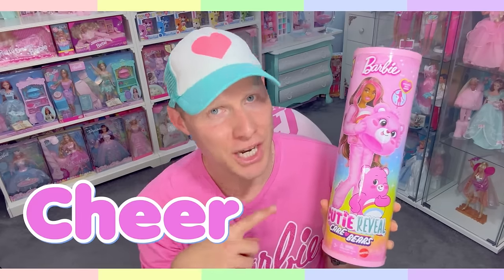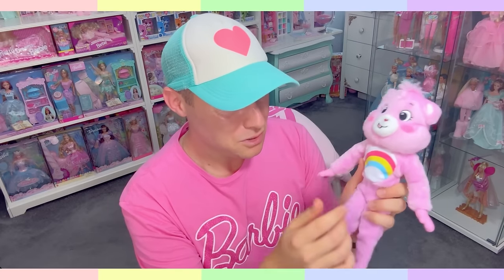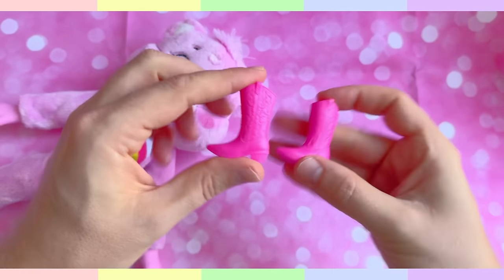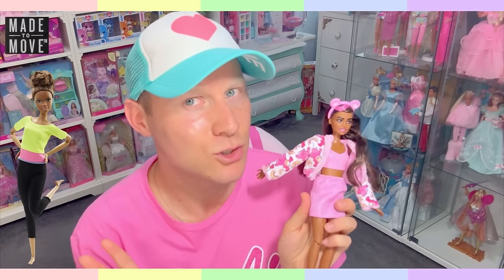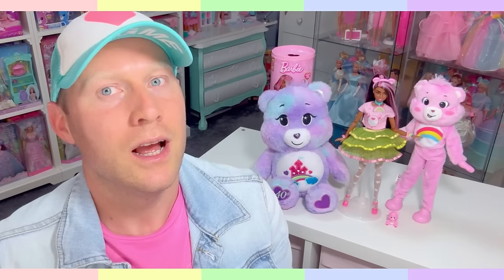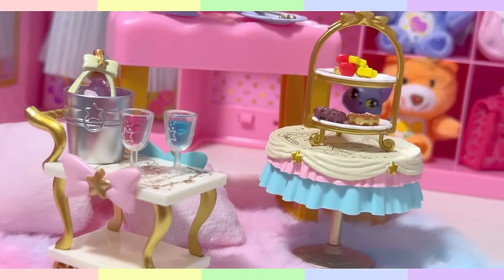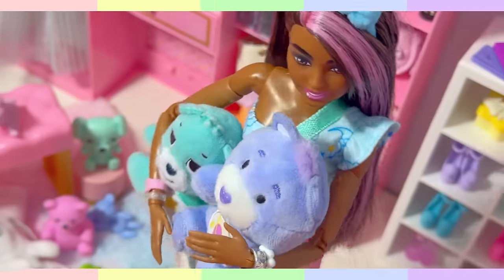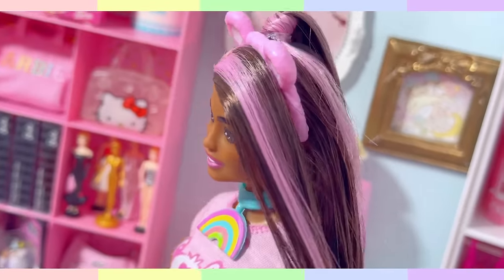Barbie Cutie Reveal x Care Bears ! 🏳️‍🌈 (Cheer Bear Review & Restyle!)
Hello Fellow Doll / Toy Lovers and Collectors! ♡

It's Care Bear Time! Let's take a look at the Cheer Bear from the Barbie Cutie Reveal Care Bear series! I'll show you all her details, accessories and ofcourse her very own lookbook. From hair care to made to move matching, I got you covered! 😉

OR.

Join my and my pastel squad on:
Insta 📸 barbination

♡🎀 CHAPTERS 🎀♡
00:00 Intro
02:29 Review
10:52 To The Salon!
13:38 Lookbook
26:30 Final Thoughts

XOXO
Arjen